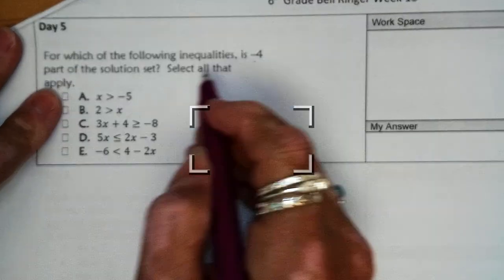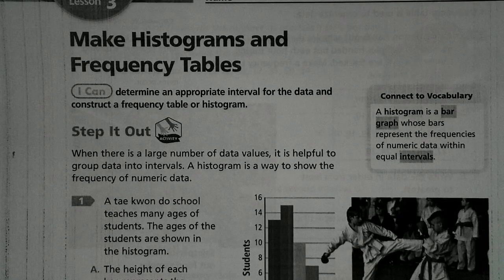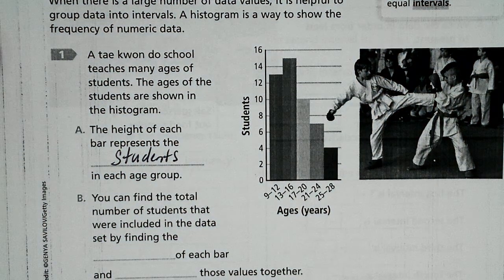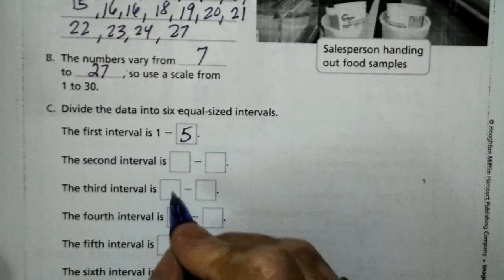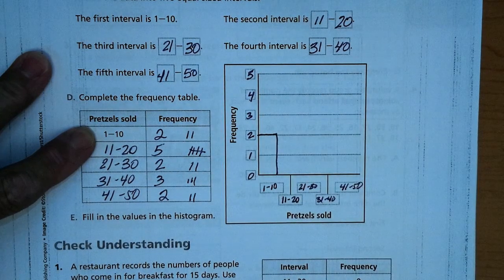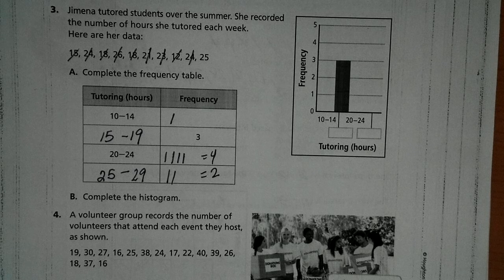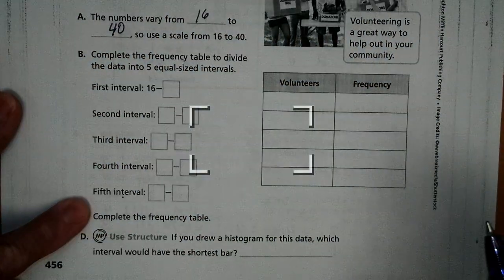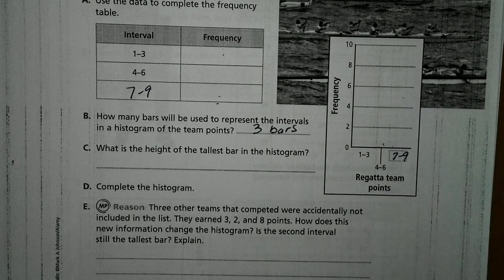Lavelle: Lesson 14.3 6th Grade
Make Histograms and Frequency Tables